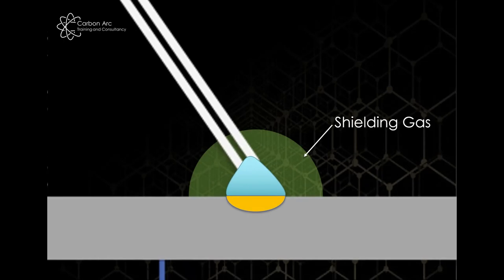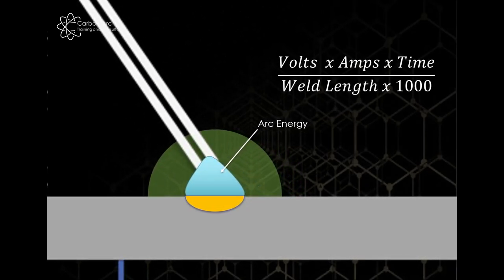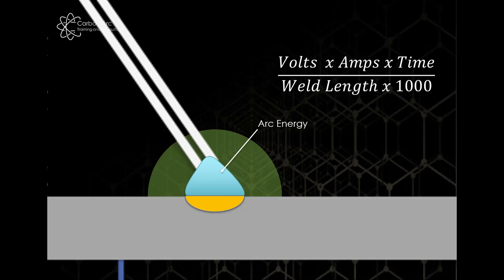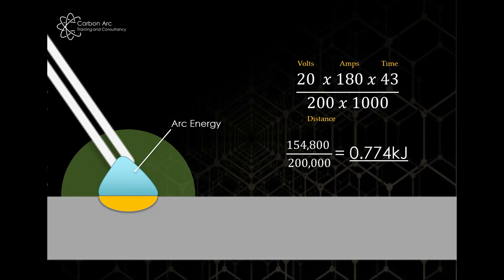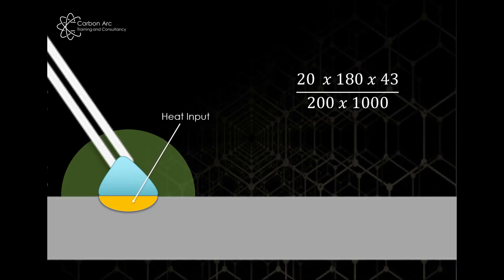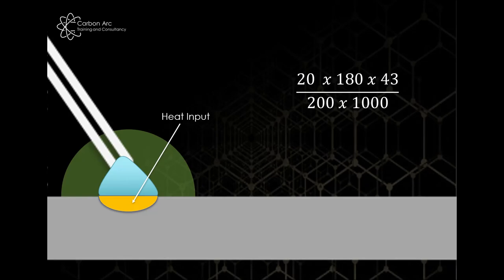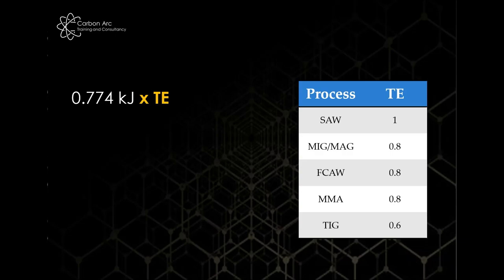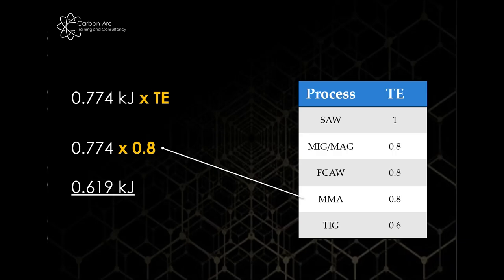Arc Energy and Heat input (Live Session Extract)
During our latest online training sessions we covered the way in which Arc Energy and Heat Input is measured and recorded. Here is a short extract that covers the equations used for both and where they apply.

And visit our homepage to book onto our next course.